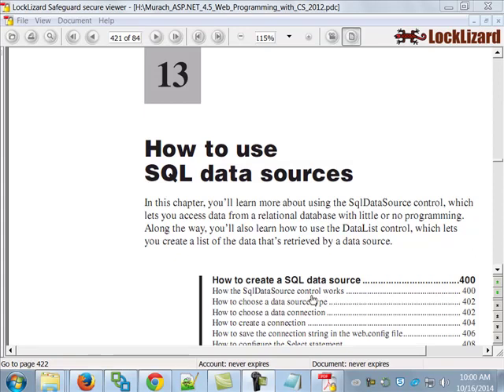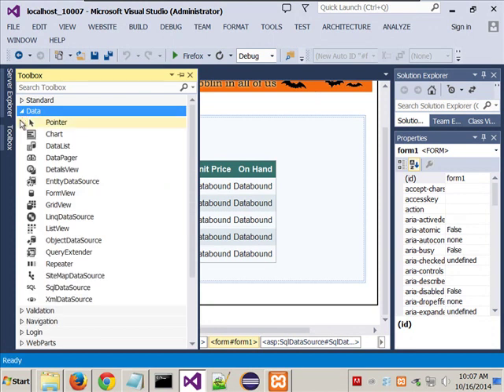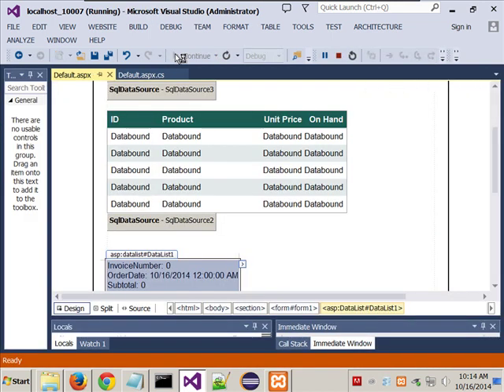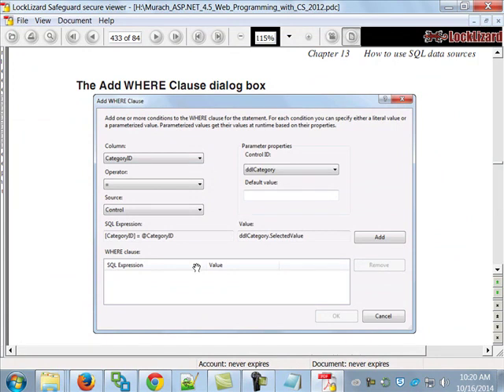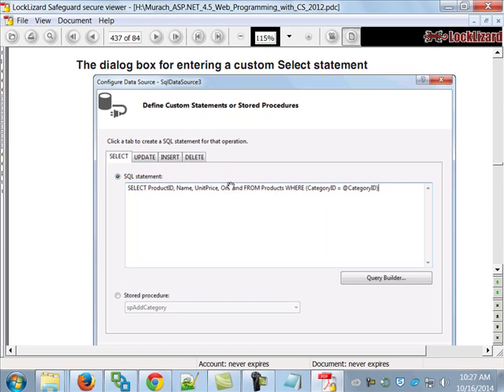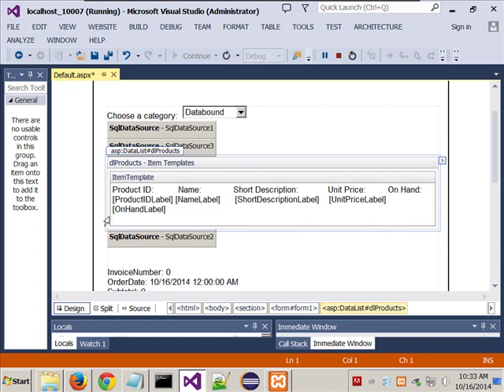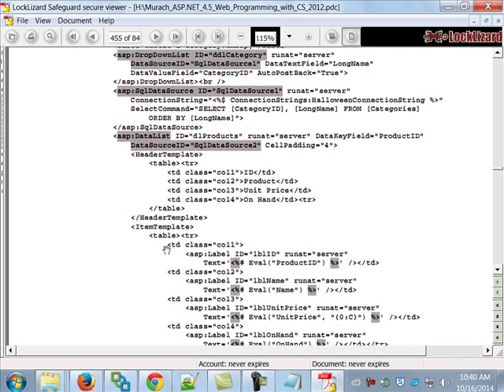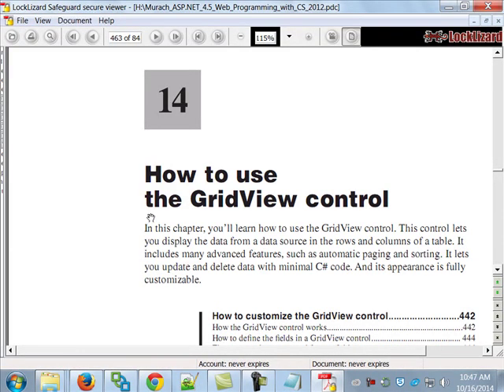152-161 Chapter 13 - 10-16-2014